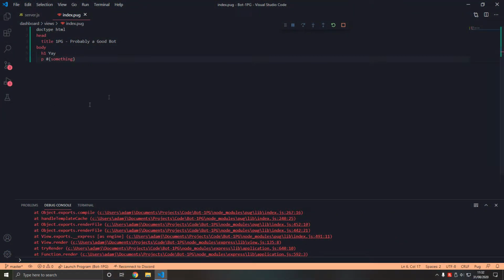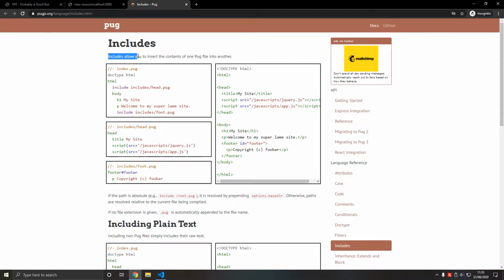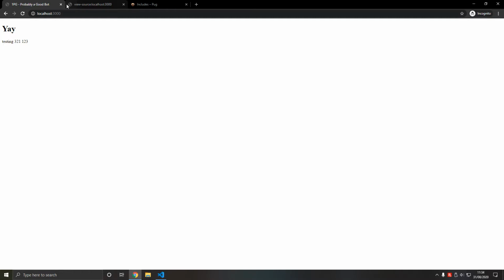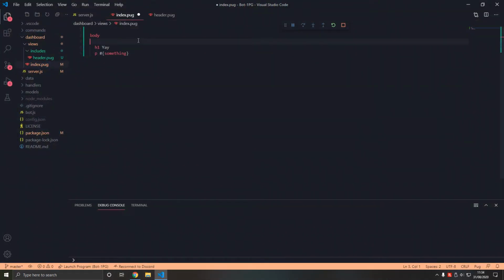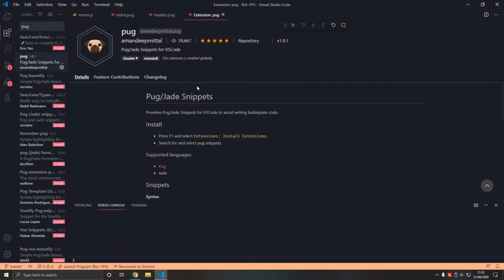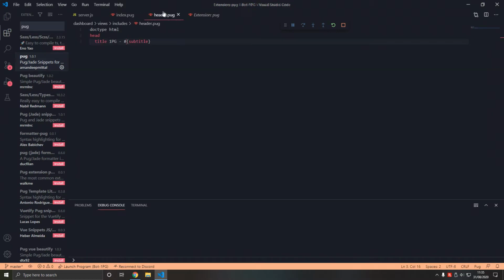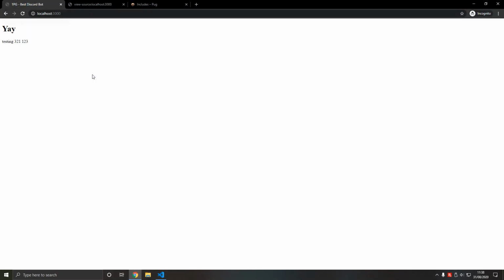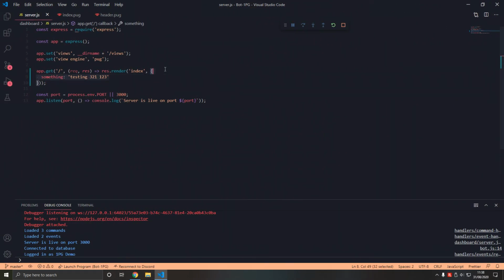Import PUG Files - Discord Bot Dashboard #5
In this video, we separate PUG files into separate components or 'includes'. This will help clean up our project keep it short and simple.

In this dashboard series, you will learn how to create a Discord bot dashboard with JavaScript, NodeJS, Mongoose, ExpressJS, and discord.js. This series continues from the 'Create a Simple Discord Bot with JavaScript' series, and will teach you Discord OAuth2, the Discord API and all you need to know about creating the best bot dashboard!

TIMESTAMPS:
00:00 - Intro
00:25 - What Are PUG Includes?
00:58 - PUG Includes Syntax
01:40 - Add Dynamic Title
03:01 - Set Default Page Title